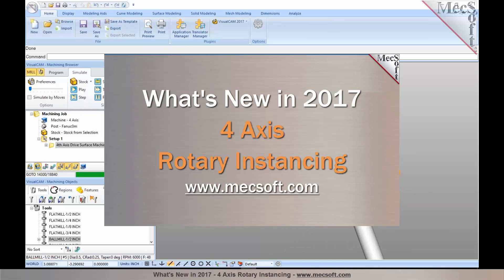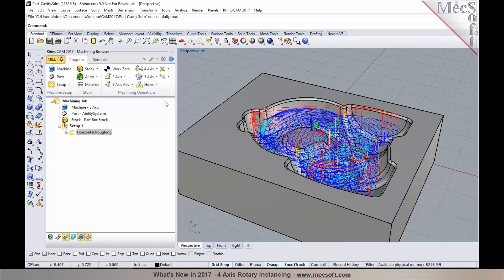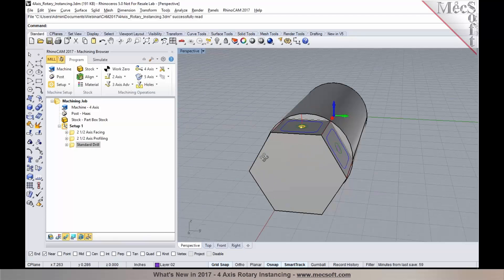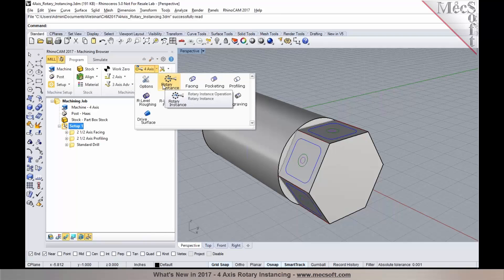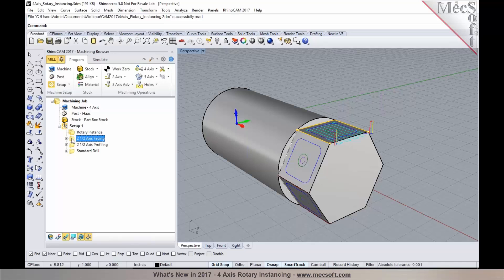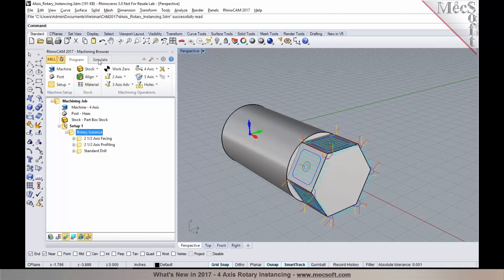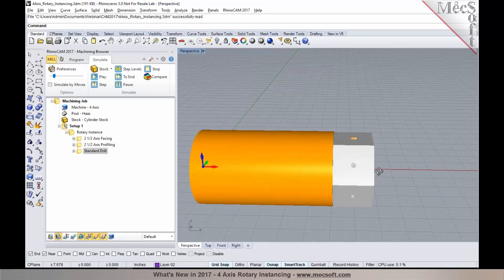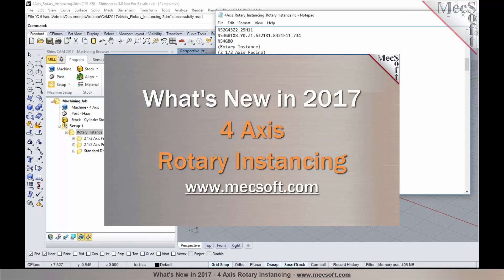2017 4 Axis Rotary Instancing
MecSoft's 2017 MILL products introduce a new 4 Axis Rotary Instancing toolpath strategy that allows automated rotary instancing of any 2-4 axis toolpath strategy, saving valuable programming time!